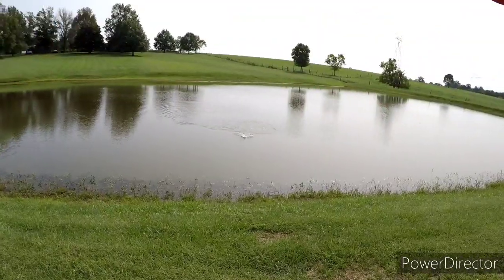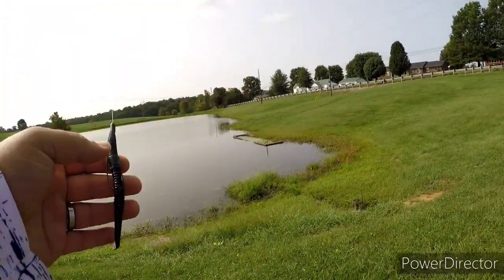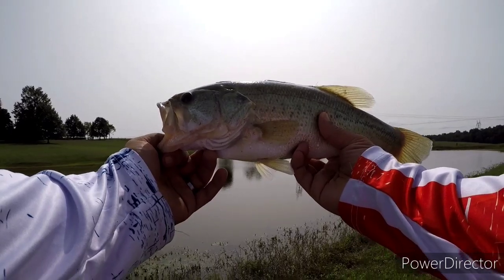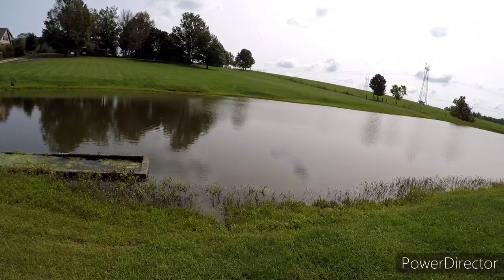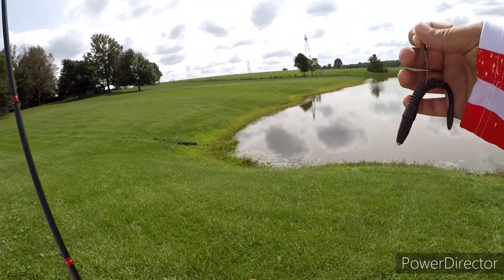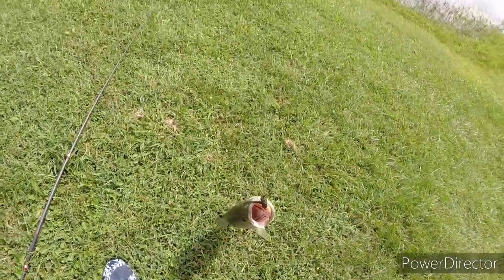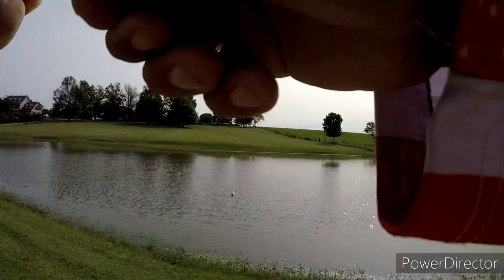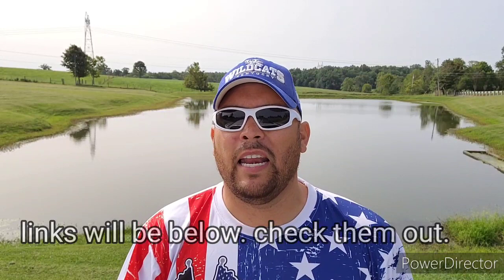4 ways to rig a Nikko Zaza worm and other senko/stick baits.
The Senko or stick bait is a bait that every angler should have in their tackle box.  Today while completing another challenge issued to me from Nikko baits, I'm going to show you the four ways that I like to rig and fish the Nikko Zaza worm and other senko style baits. These are a few tips that someone could use when wanting to fish these baits.  This has to be my favorite challenge yet.  Try to catch  one bass on four colors of the Nikko Zaza bass worm.  They are Fusion, Galaxy, Mudbug, and Obsidian. Whats your favorite? How would you rig them? check them out.

Follow me on everything:
Twitter and Instagram- @pondpredator
Facebook- Pond Predator Nation

Pond Predator swag has arrived. Let everyone know your a member of the Pond Predator Nation. Hats and shirts are available.

Want to send something to the show?
You sure can.

Pond Predator Nation
c/o Jeff Davis
627 Greenwood dr

Martease lures- for hand painted and tied lures and jigs made right here in the U.S.A

k9fishingproducts.com - my go to for all my fishing line. They have it all.

titantungsten.com- a Tungsten weight company that is eco friendly and wont break the wallet.

nocoastfishing.com- for the best fishing hats and apparel

Faroutfoodz.com - the best spice blends and seasonings around that will elevate any dish your cooking to the next level.

Bass Reaper Baits-some of the best soft plastics around. BassReaperBaitCo.com

Go Fish Cam- my go to for underwater camera action.

Hook-eze. Take the prick out of fishing. An innovative fishing multi purpose tool.

Eternal Anglers- some of the coolest fishing apparel out there. From hats to rod sleeves, they got you covered.

These grips are amazing. They have allowed me to keep casting for hours on end. Check them out.
An amazing cause I support that helps battle 22 aday.